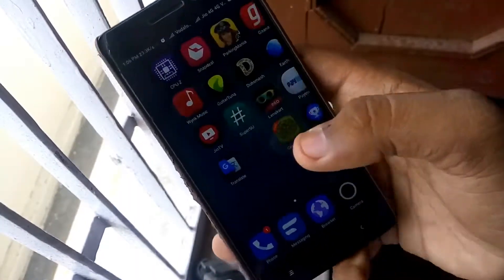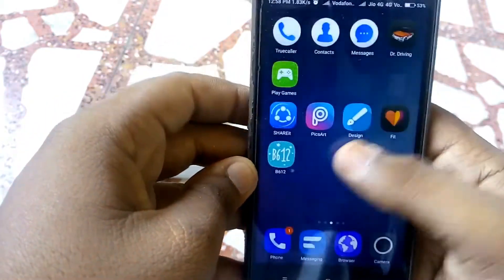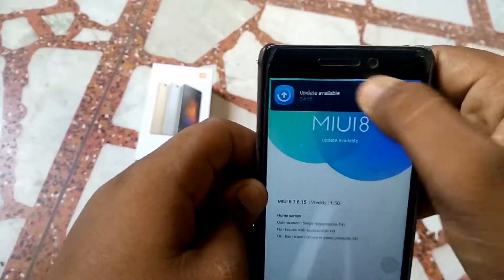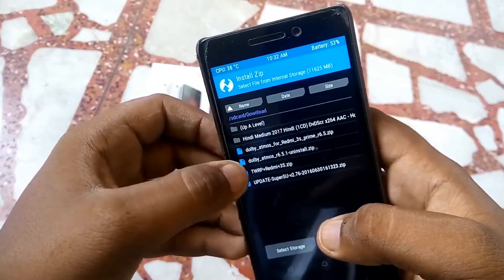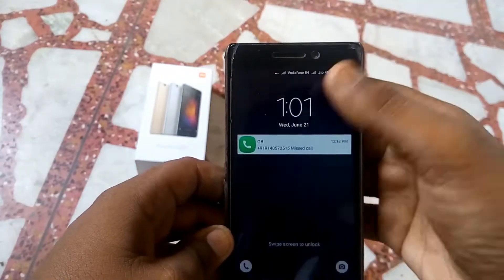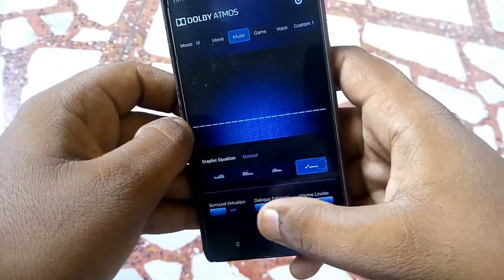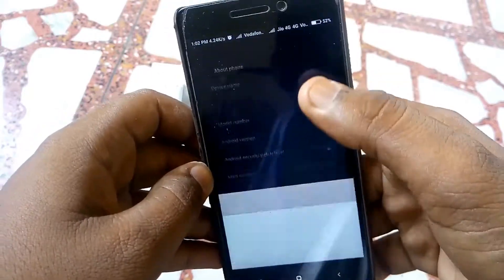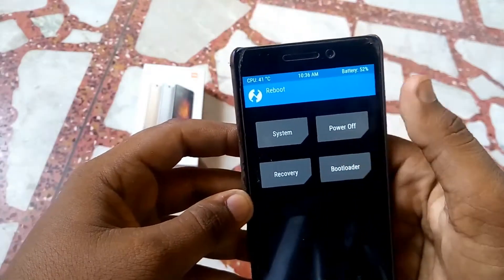How to Install Dolby Atmos in Redmi 3s prime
Hello Guys,
In this video I have told you that how you can install dolby atmos in redmi 3s prime.

Don't forget to L.C.S
l-Like
C-comment